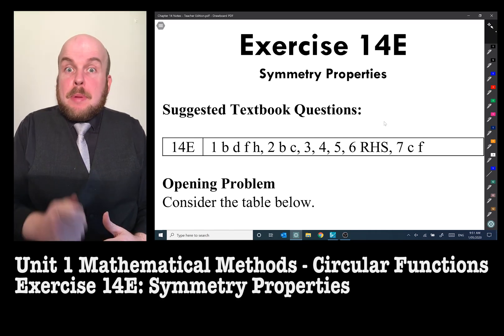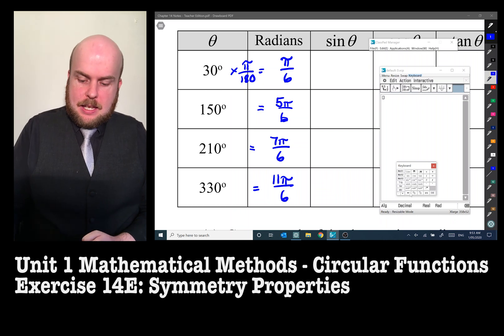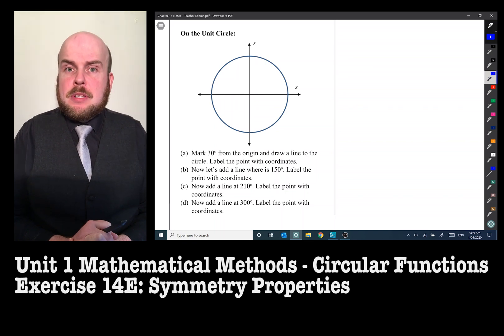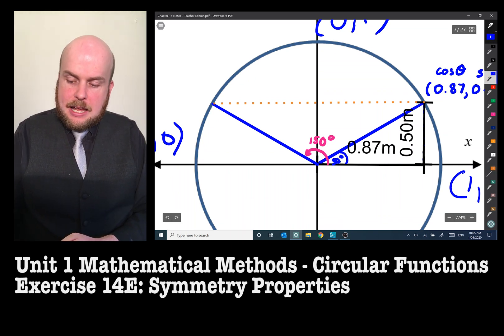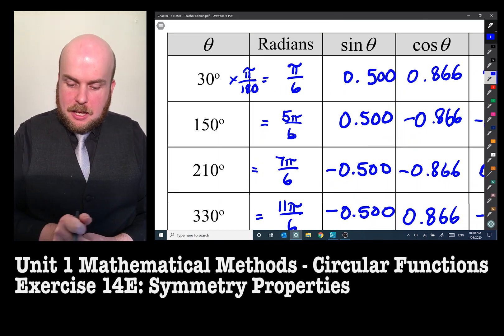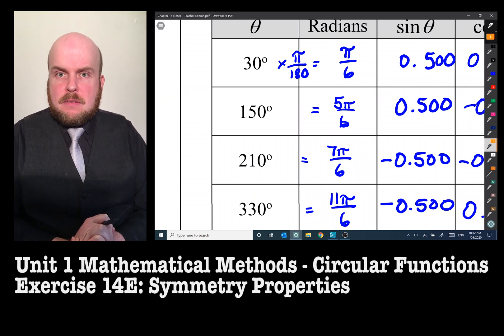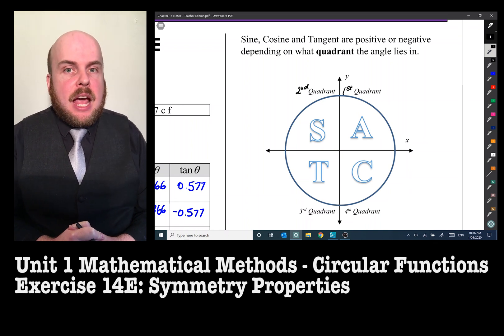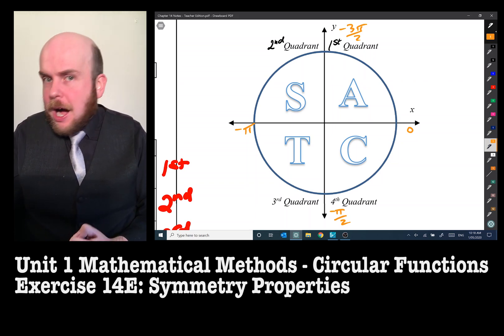Maths Methods Unit 1: Circular Functions - Symmetry Properties (Ex 14E) Part 1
A copy of the Chapter 14 Notes I use can be found

The textbook questions mentioned are Cambridge Mathematical Methods Units 1 & 2

In this video, I go through the concept of the Unit Circle and how the symmetry properties allow us to do trigonometric ratios for angles greater than 90 degrees.